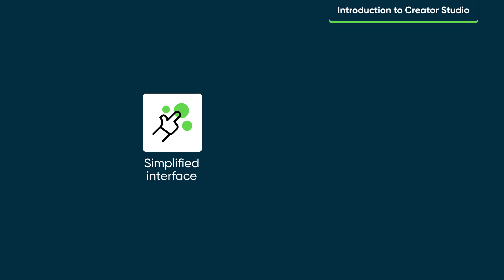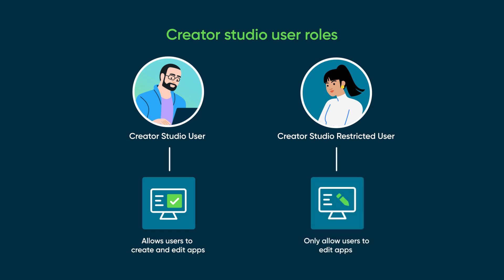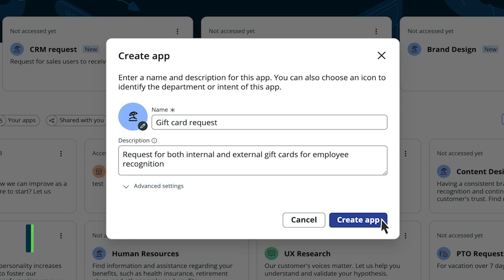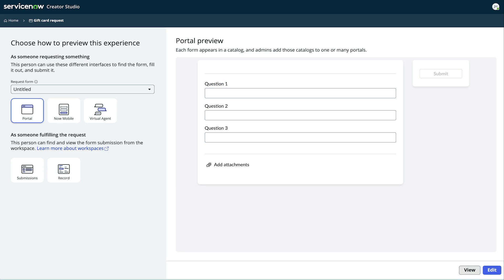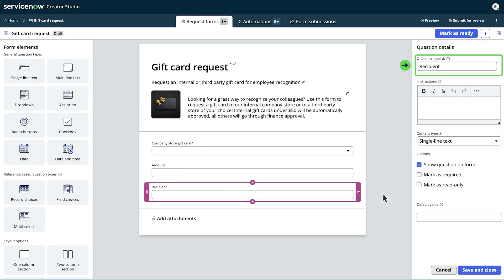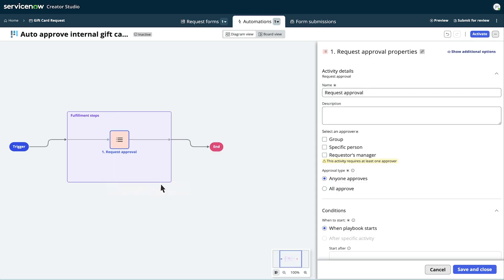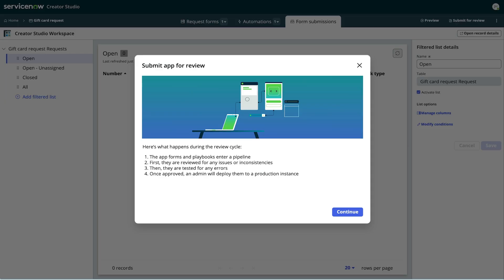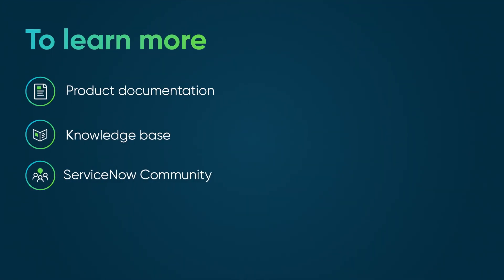Creator Studio | Overview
Creator Studio enables non-developers to easily create request fulfilment applications. Users can build apps without coding, starting with a gift card app, and customize forms with specific questions. Automation features allow for setting triggers and approval processes. An app engine admin oversees deployment, ensuring accessibility in the employee center portal. This platform empowers users to develop applications quickly and efficiently.

Chapters:
00:00 Intro
00:11 Introduction to Creator Studio
01:10 Creating an app in Creator Studio
03:37 Deployment
03:53 Outro